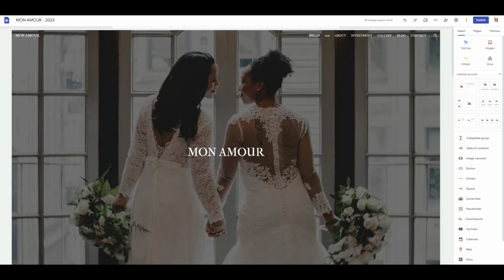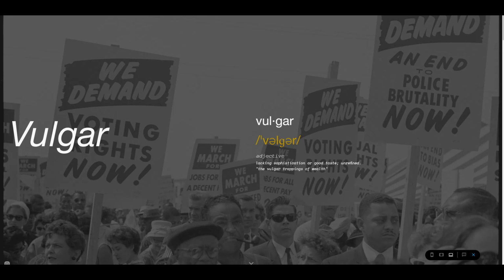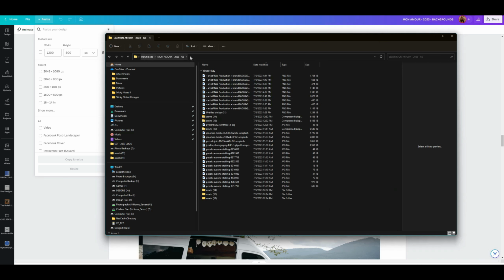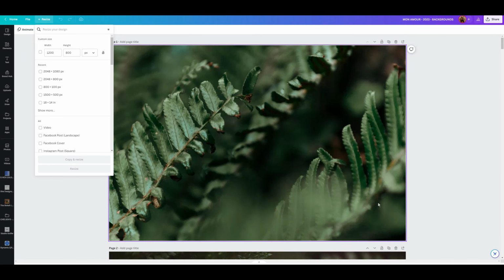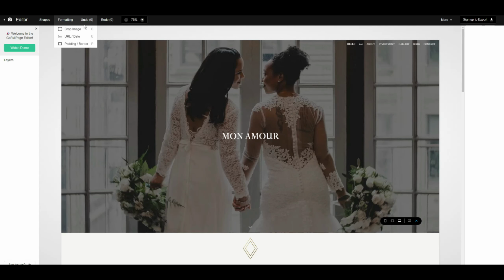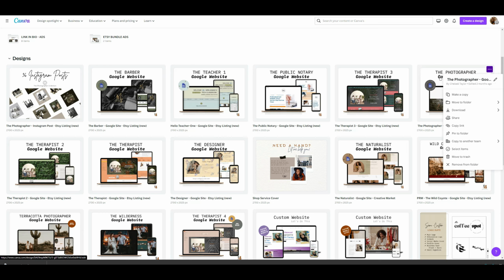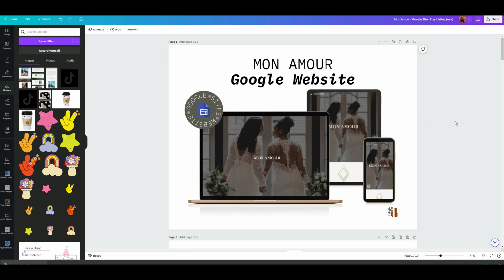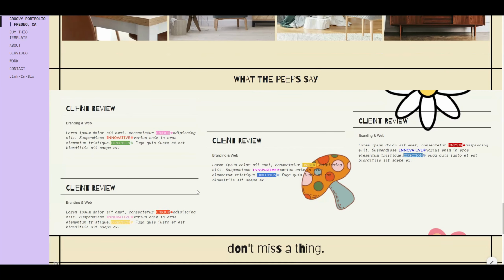My Google Site Template Process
Hey there! As requested, here is my Google Site template process. I won't cover the design aspect as that is super subjective. My process is simple and can be summed up in 8 steps. Preplan, file, wireframe, design, documentation, marketing assets, storage, promote. Let me know if you have any questions.

Have a design question? Want to know how it's created? Need advice on a design project? Just want to say hello? Ask your questions anonymously.
ABOUT ME

Say Hi!